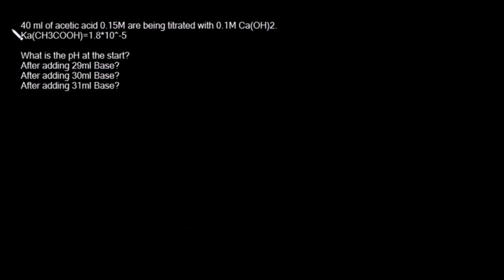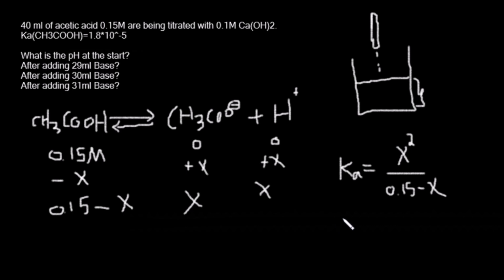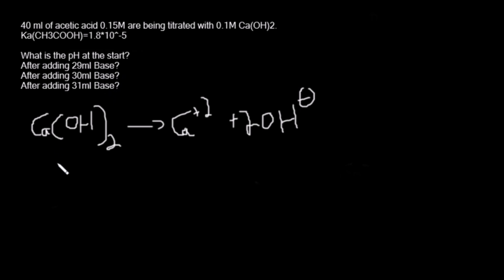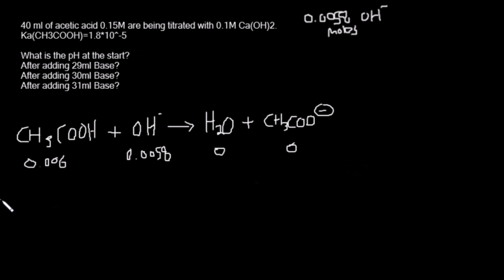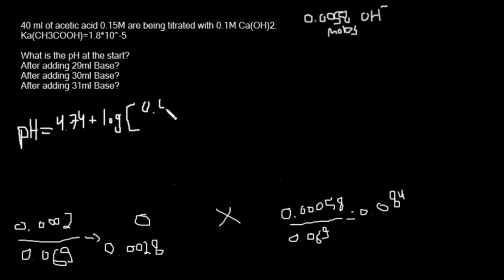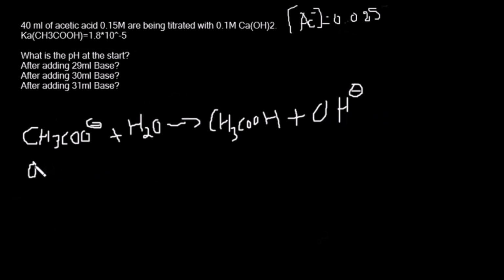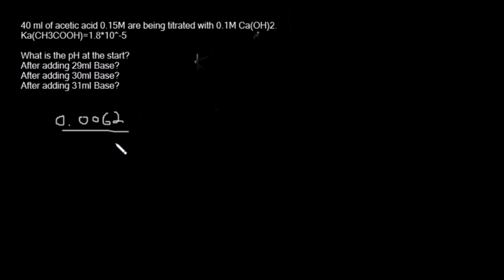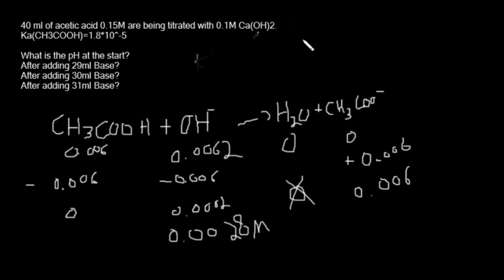Weak Acid CH3COOH - Diprotic Strong Base Ca(OH)2 Titration (pH Values)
If you need any help (For free) in organic or general chemistry, message me here:
Skype: live:damnitsjake21

Free chemistry tutor

This videos explains the titration of a weak acetic acid with a strong base (calcium hydroxide) and calculating pH at the start and after adding different quantities of base.

Acetic Acid + Calcium hydroxide titration.